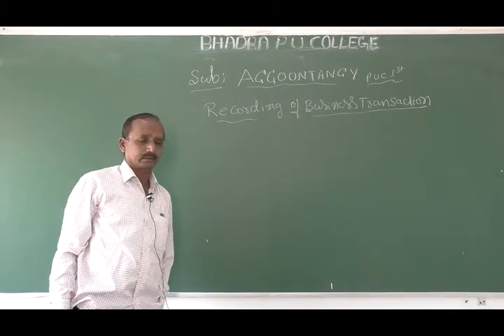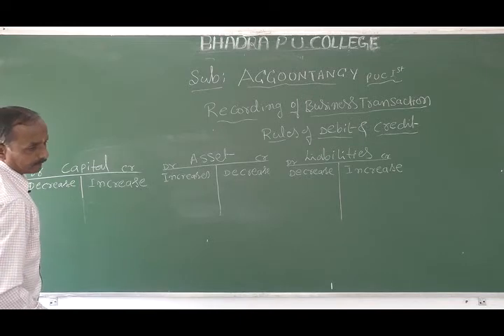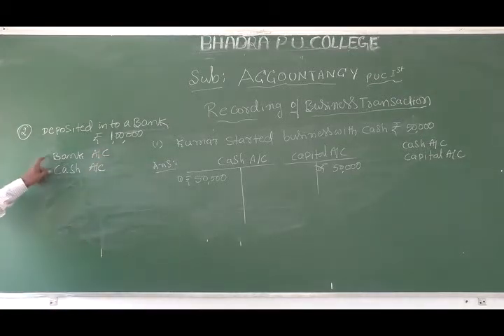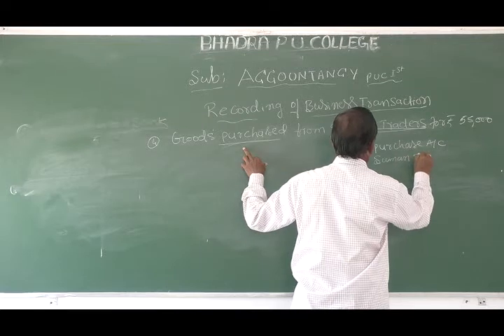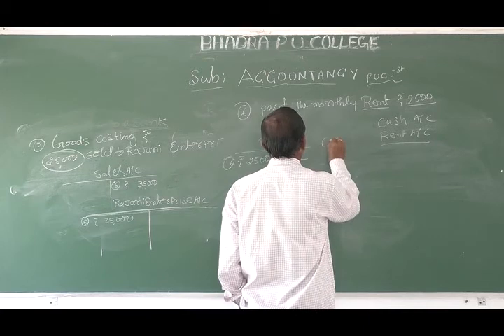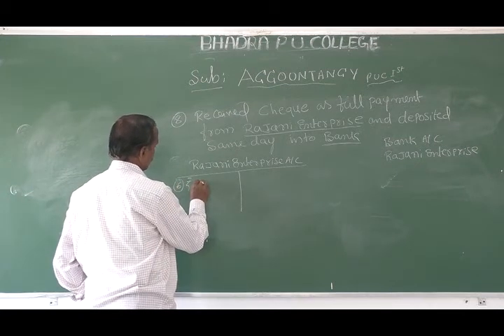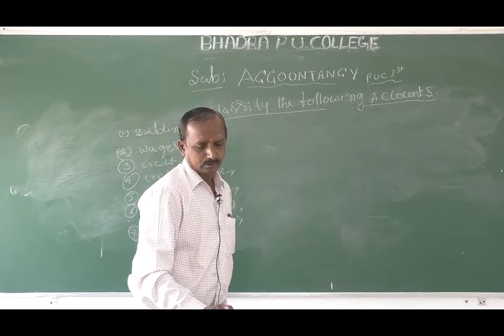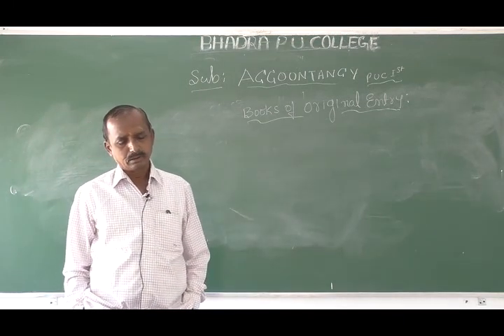I PUC Accountancy Class